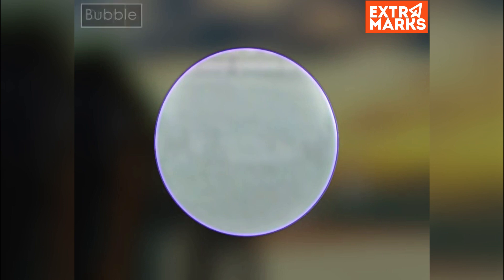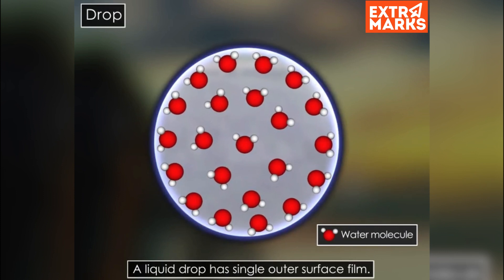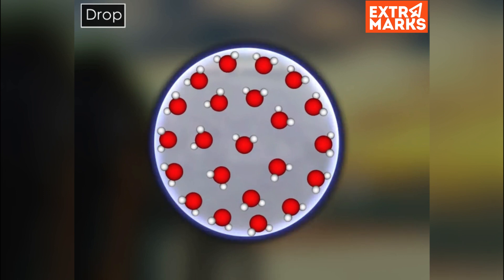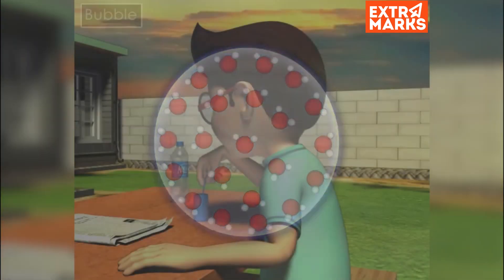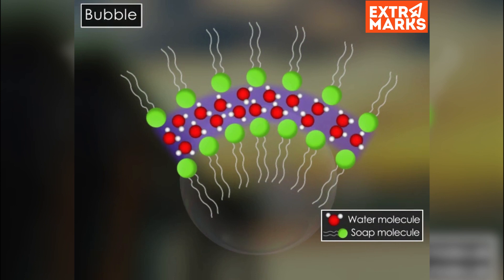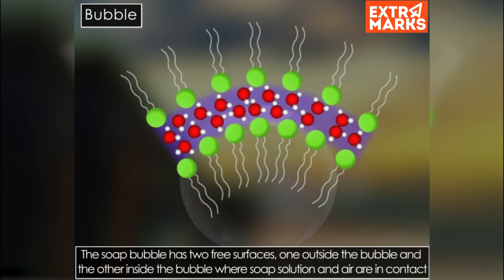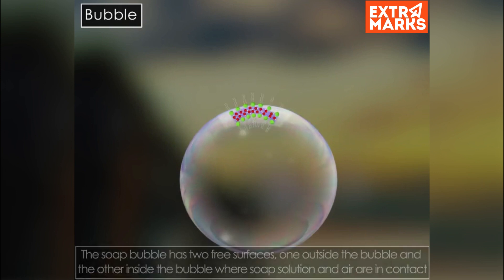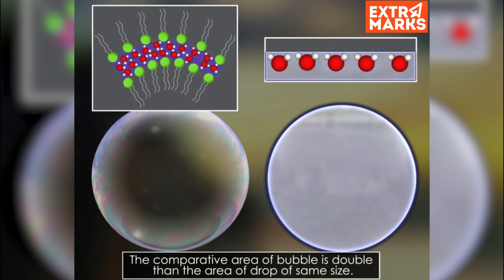drops and bubbles ? | Deep Concept With AniMation